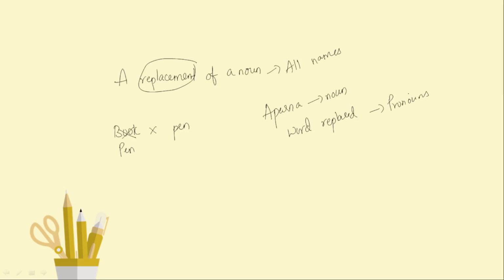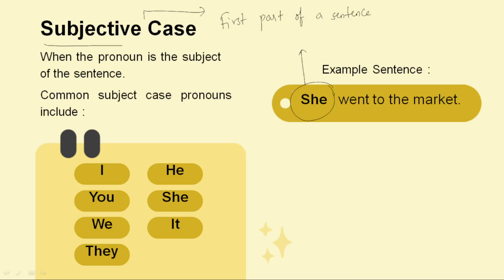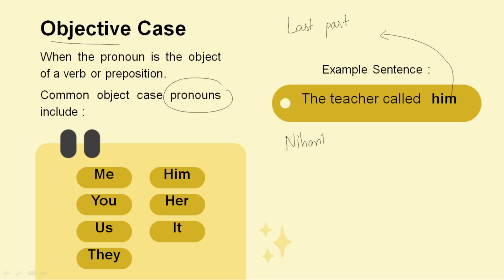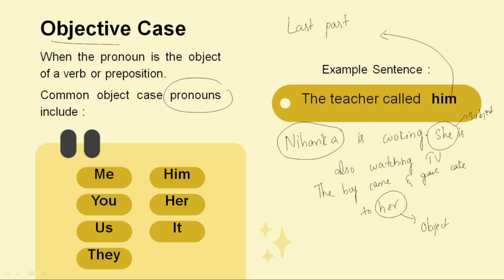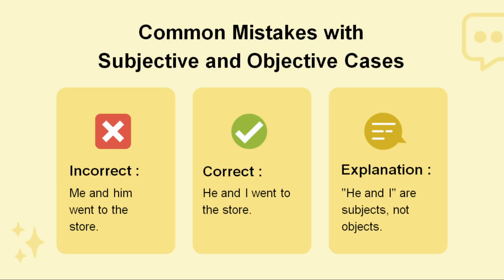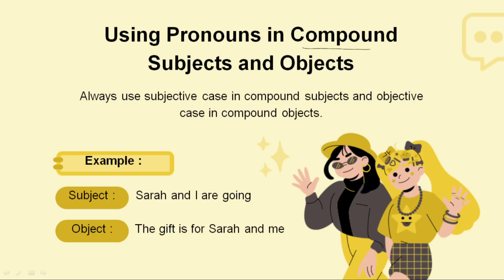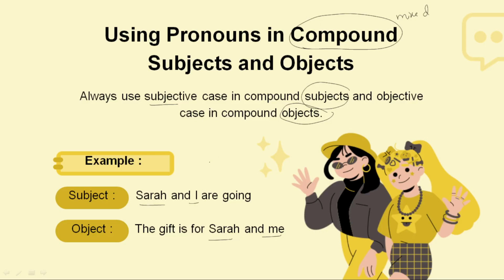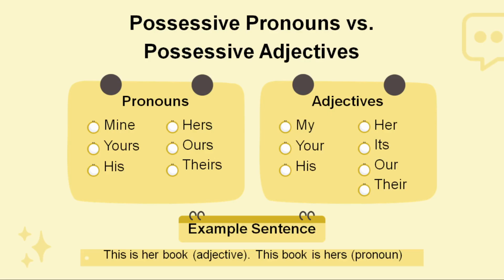DAY-2| What is a Pronoun? | Pronouns Explained Clearly with Examples | English Grammar Basics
In this video, you will learn about Pronouns in English Grammar in a simple and clear way.

This lesson explains:

✔ Why Pronouns are important
✔ Examples of Pronouns in sentences
✔ How Pronouns replace Nouns

Pronouns help us avoid repeating nouns again and again in sentences. Understanding pronouns is an important step in learning English grammar.

This video is useful for:
• School students
• Anyone who wants to improve English grammar basics